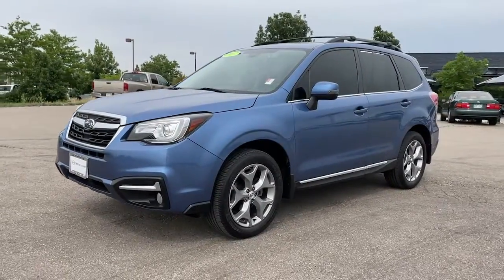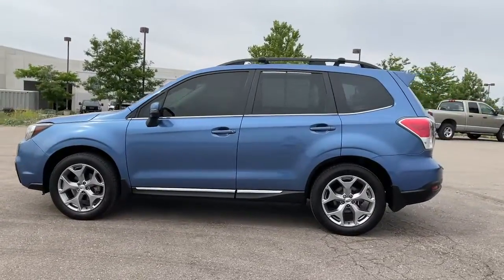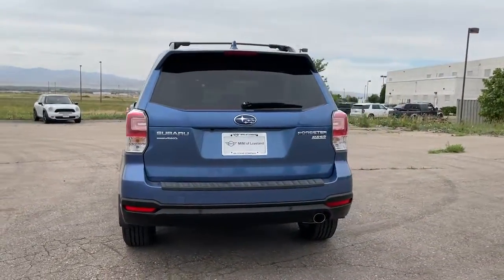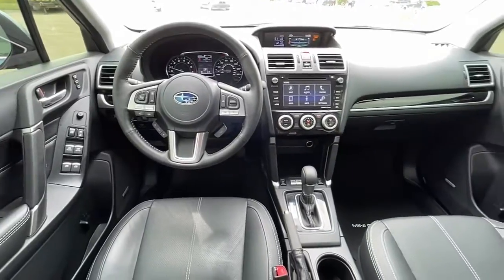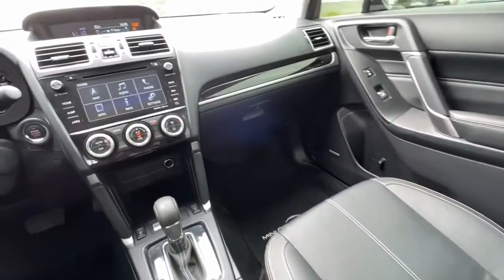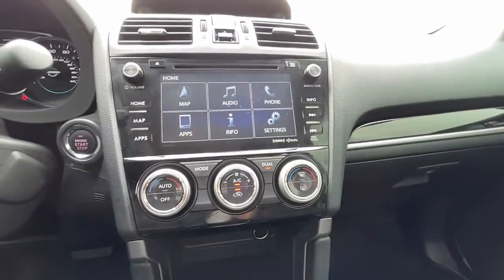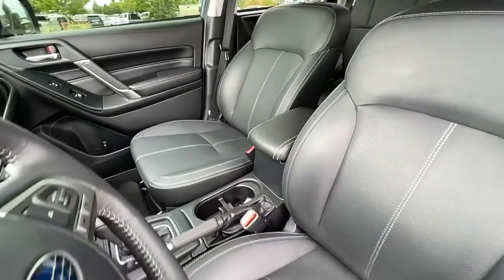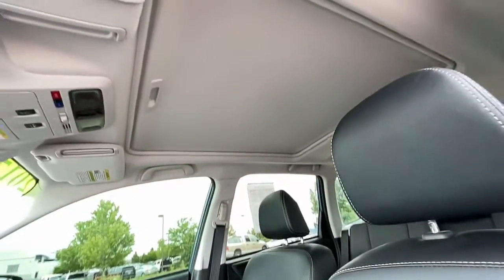2017 Subaru Forester Loveland, Fort Collins, Longmont, Denver, Greeley HH443651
Quartz Blue Pearl Used 2017 Subaru Forester available in 4150 Byrd Drive, Loveland, Colorado at BMW of Loveland. Servicing the Loveland, Fort Collins, Longmont, Denver, Greeley, CO area.
2017 Subaru Forester 2.5i Touring - Stock#: HH443651 - VIN#: JF2SJAWC2HH443651

CARFAX One-Owner. Clean CARFAX. 2017 Subaru Forester 2.5i Touring 2.5i Touring 18 Alloy Wheels 8 Speakers Air Conditioning Blind spot sensor: warning Brake assist CD player Electronic Stability Control Exterior Parking Camera Rear Front dual zone A/C Fully automatic headlights harman/kardon 440W Amp & Speaker System Heated Front Bucket Seats Heated steering wheel Illuminated entry Memory seat Perforated Leather-Trimmed Upholstery Power driver seat Power Liftgate Power moonroof Radio: Subaru Starlink 7.0 Multimedia Plus System Remote keyless entry Speed control Split folding rear seat Steering wheel mounted audio controls. Odometer is 16278 miles below market average! 26/32 City/Highway MPGbrAwards:br * 2017 IIHS Top Safety Pick+ * 2017 KBB.com 10 Best All-Wheel-Drive Vehicles Under $25000 * 2017 KBB.com 10 Best SUVs Under $25000 * 2017 KBB.com 5-Year Cost to Own Awards * 2017 KBB.com 10 Most Awarded Brands * 2017 KBB.com Brand Image AwardsbrWe do a full and thorough inspection on every pre-owned car. In some cases our pre-owned cars may have unrepaired safety recalls. To see if the car you are interested in has an open recall visit the NHTSA and insert the Vehicle Identification Number for more information.brAll trades are welcome paid for or not.